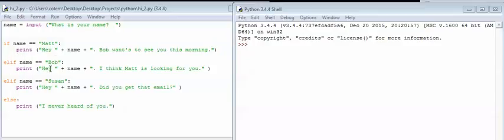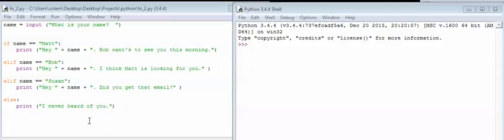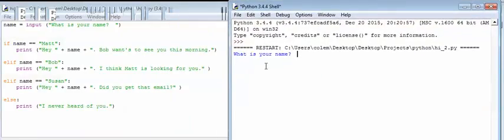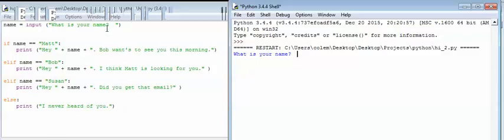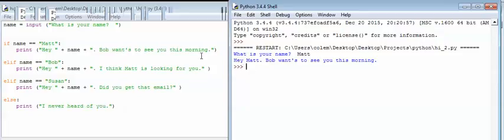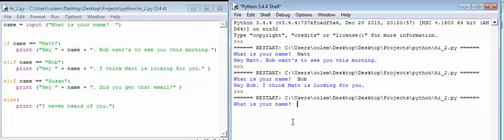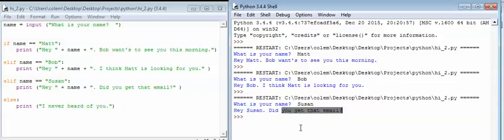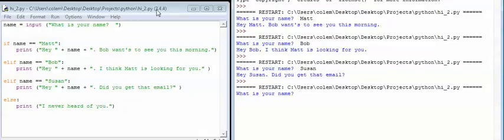The Hi Program 2.0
In this Python program, I show how to use the If/Else if/ Else statements.

You can also purchase my book, "Introduction to Python Programming" on Amazon.